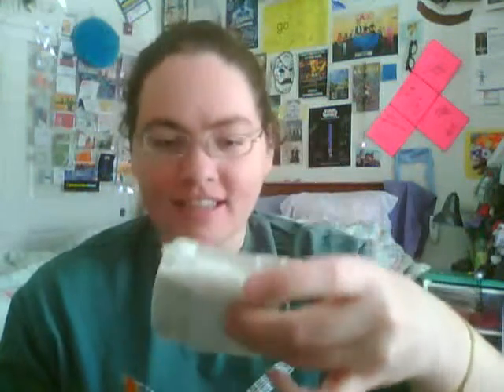VEDA #9: Astronaut Ice Cream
Oh yeah.

Song is "Don't Want to Live on the Moon" as covered by Wheezywaiter for the DFTBA lullabies collab.